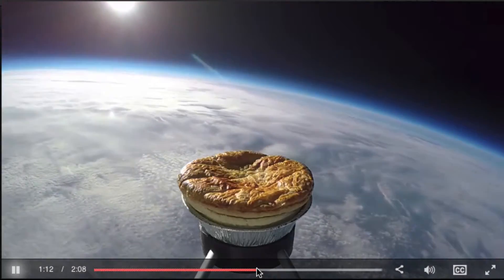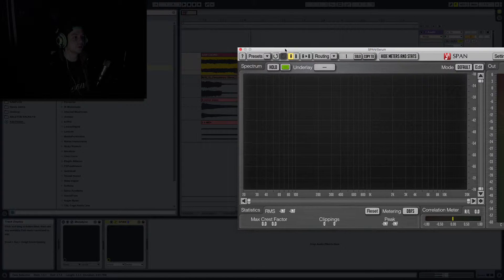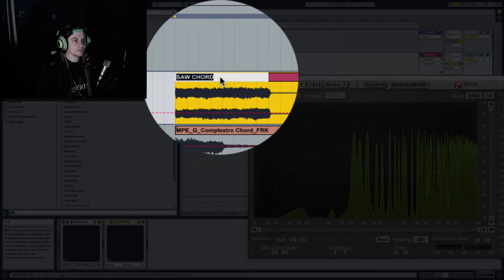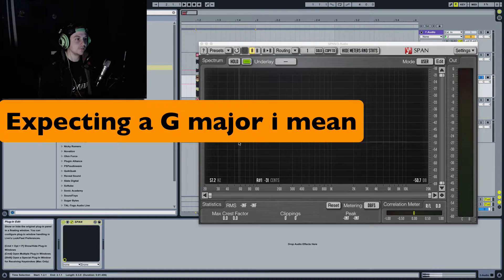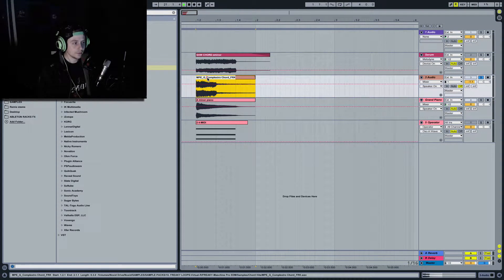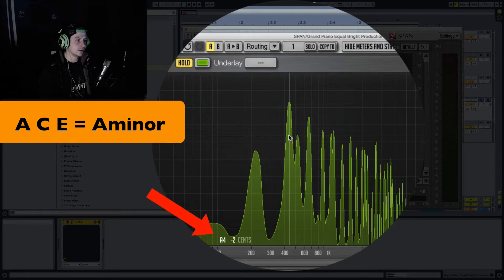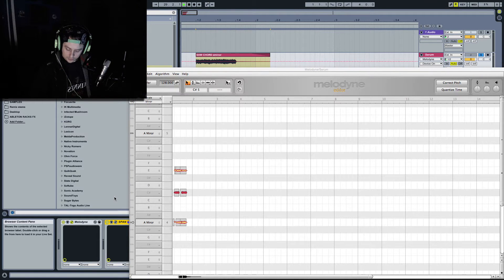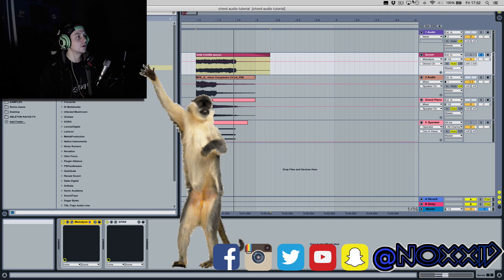How to Analyse Chords from Audio Samples | Voxengo Span | Finding the pitch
How to analyse/find the chords from audio using voxengo span.